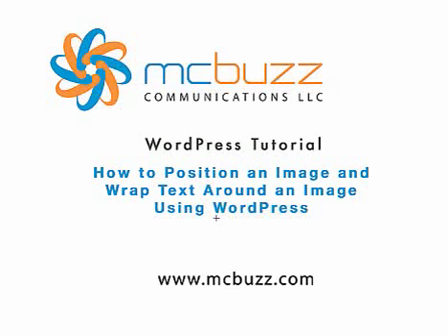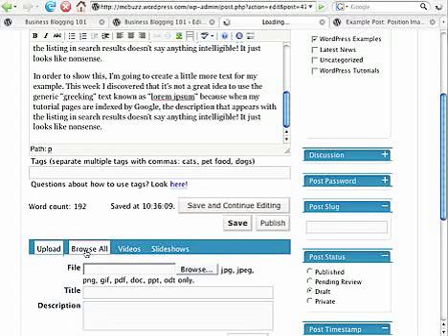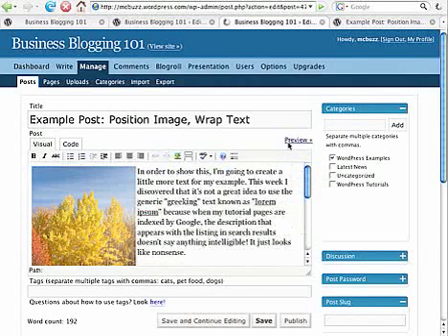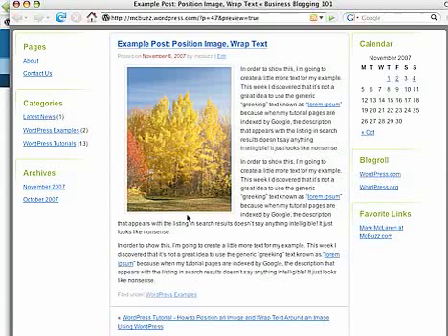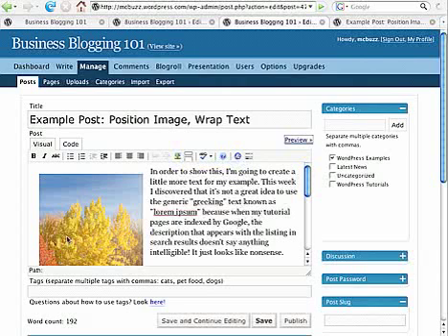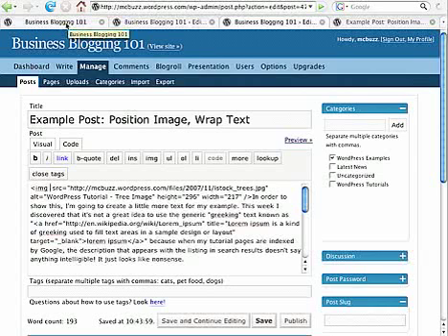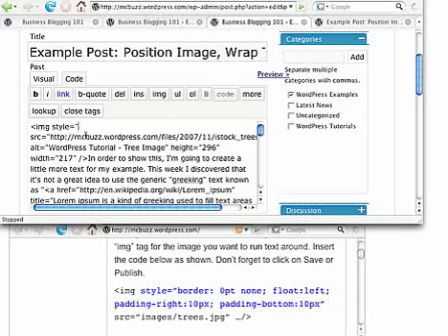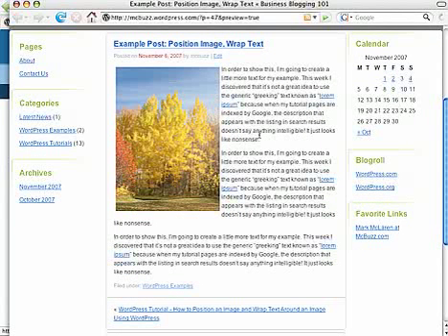WordPress Tutorial - How to Wrap Text Around an Image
PLEASE NOTE: This Intermediate-level tutorial is for WordPress version 2.3 and earlier. To wrap text around an image in version 2.5 or later, see the new tutorials in the mcbuzzvideo collection called "WordPress 2.5+ Tutorial - How to Upload and Insert an Image" and "WordPress 2.5+ Tutorial - How to Wrap Text Around an Image". The second technique in this tutorial works for any HTML page, whether you use WordPress or not. If you need more control over how an image is positioned relative to text wrapping around it, you can use this technique (even in WordPress version 2.5 or later).

This tutorial shows two ways to position an image on the left or right side in the body of a WordPress Post or Page, and how to wrap text around the image. The first way is quick and easy to do. The second way gives you more control over the image's position and the padding or "air" around the image. It's an Intermediate-level WordPress tutorial because the second of the two ways shows you how to insert a bit of HTML code using the WordPress Code editing window.